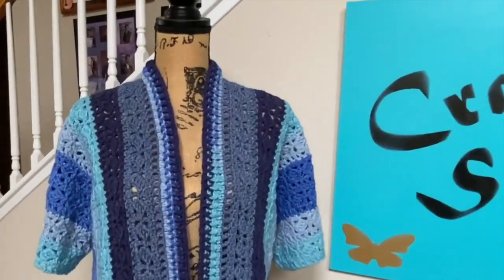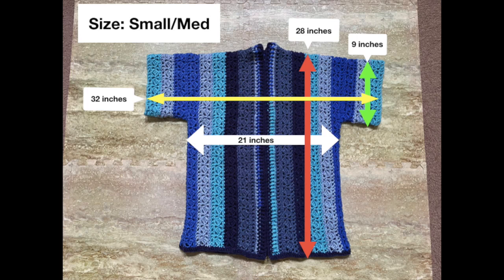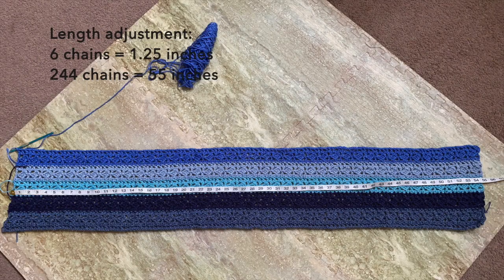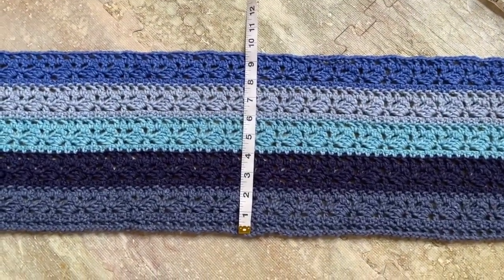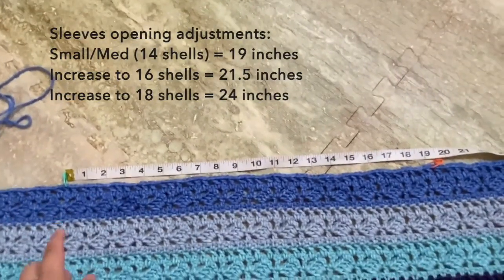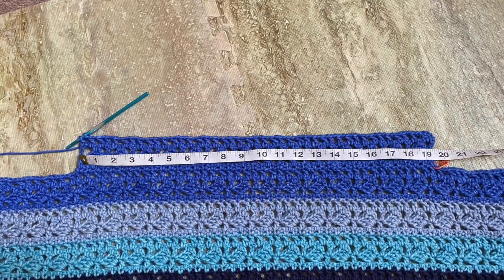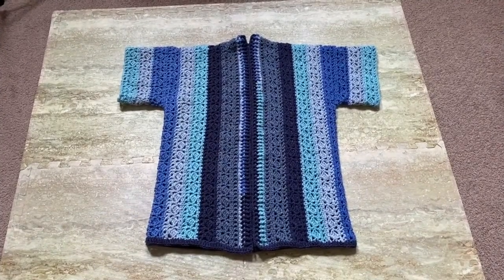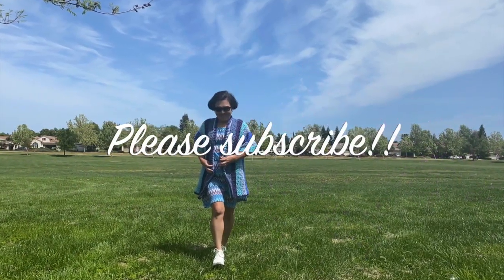Suggested adjustments on Short Sleeve Cardigan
My suggestions on how to adjust this Small/Medium size cardigan to different sizes.